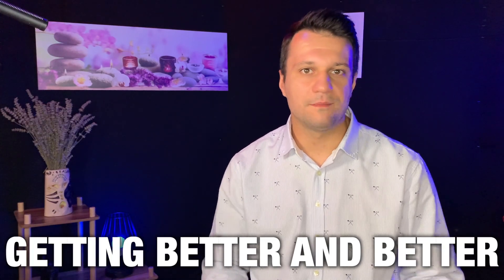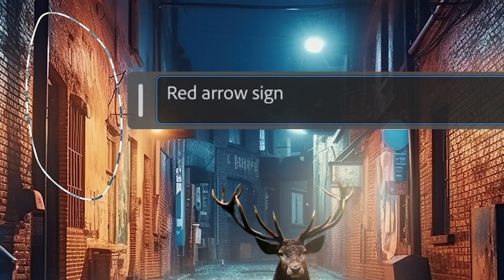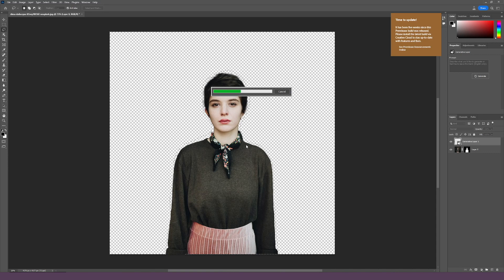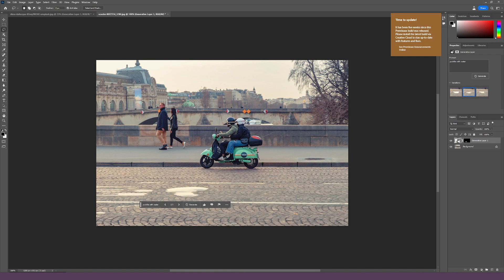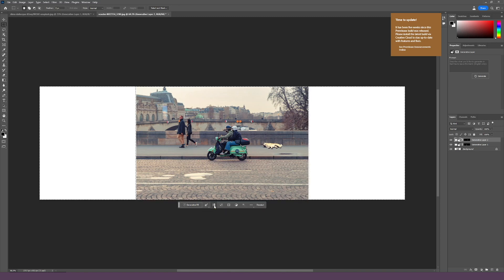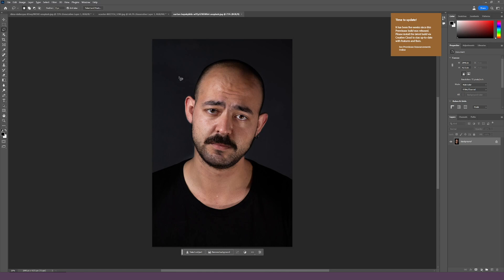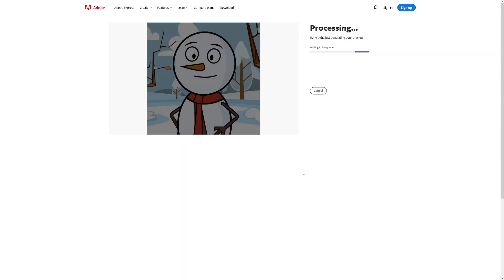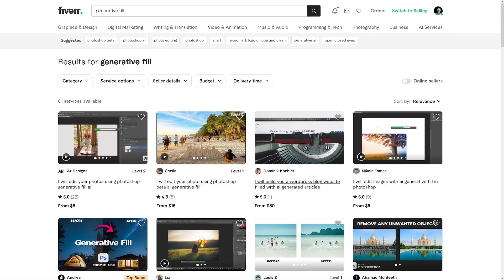How To Make Money Using Photoshop AI Generative Fill (Step by Step Tutorial)